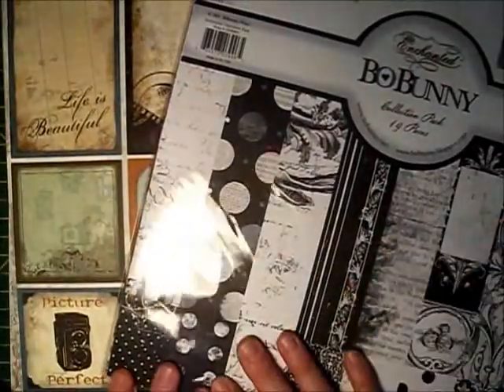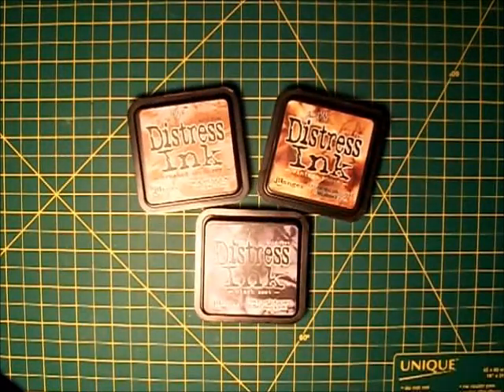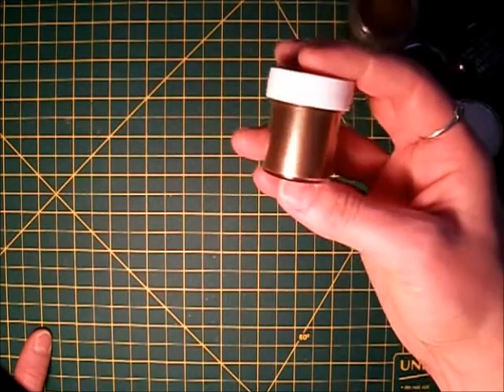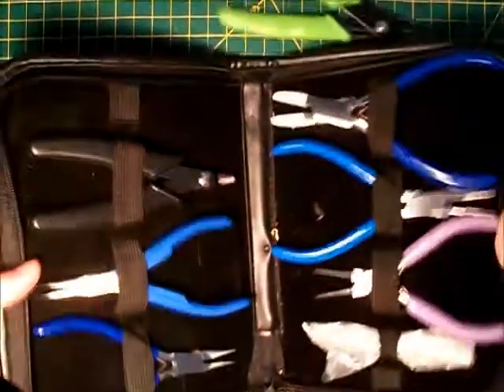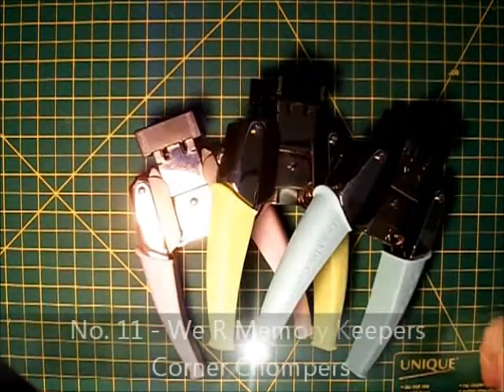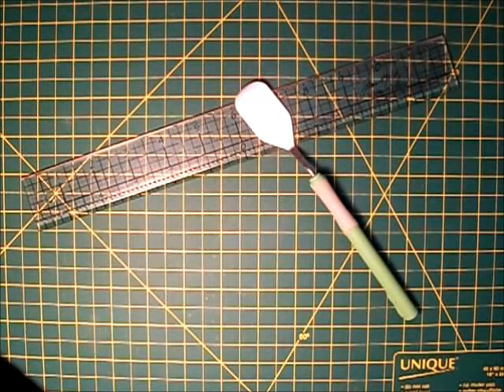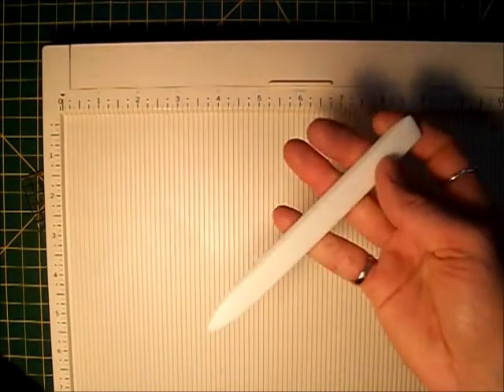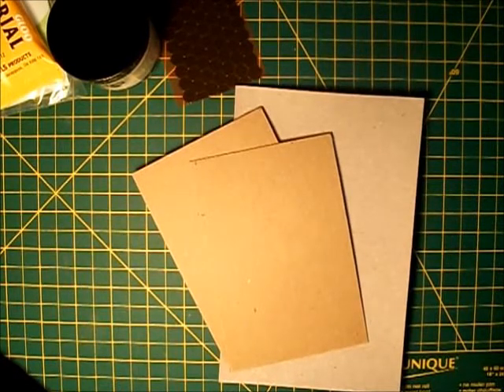2011 Favourites & Must-Haves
I got tagged by MollyD (mdmdownin) to post my top 20 favourites and must-have scrapbooking supplies. here you go!